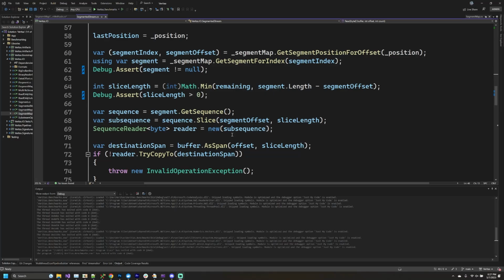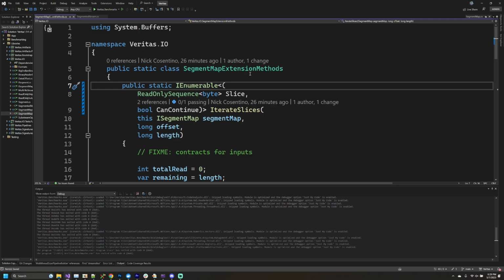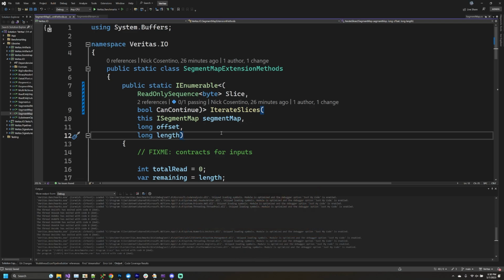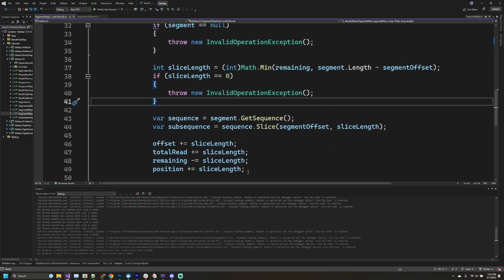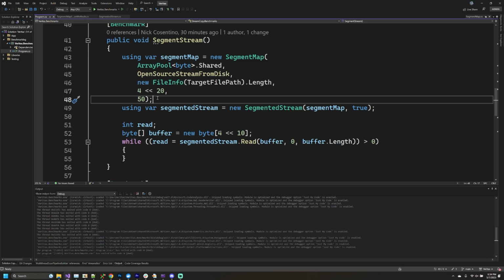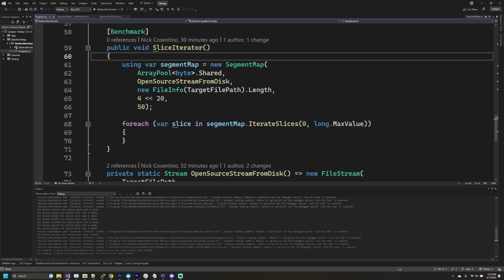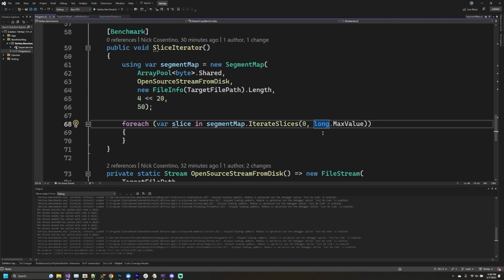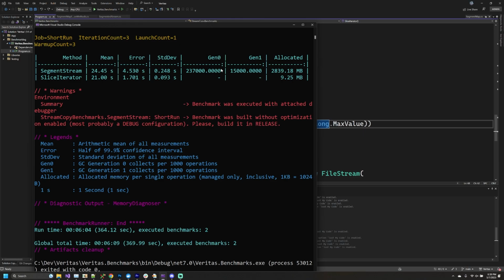This C# Change OBLITERATED My Memory Allocation Benchmarks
This is the third video in the series looking at a segmented stream in C#. We examine yet another optimization of the initial design, and the benchmarks are WILD! How many orders of magnitude?! Check it out!